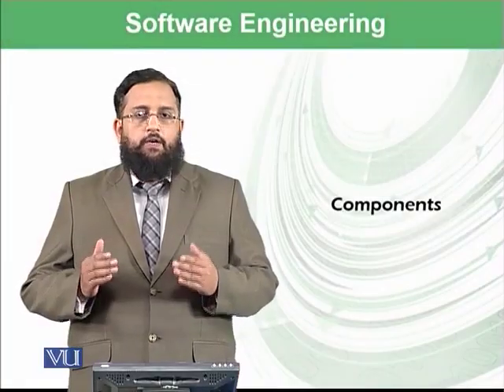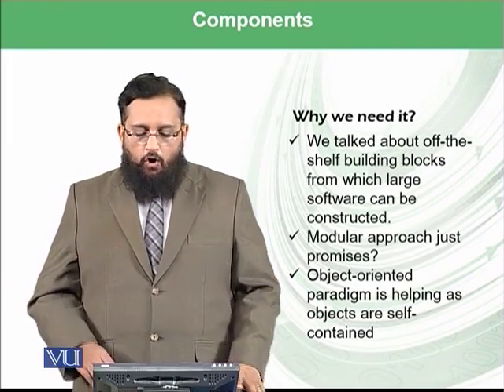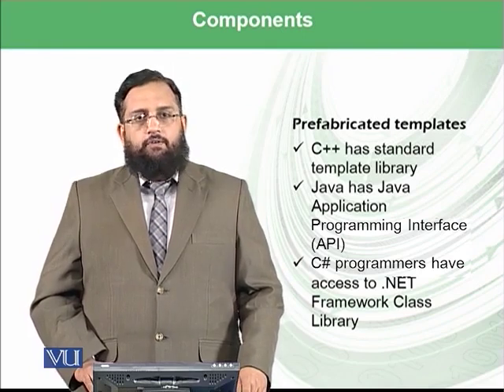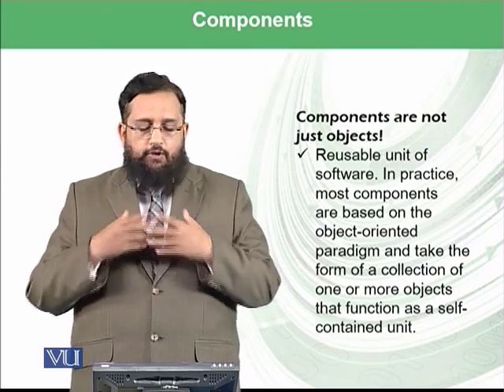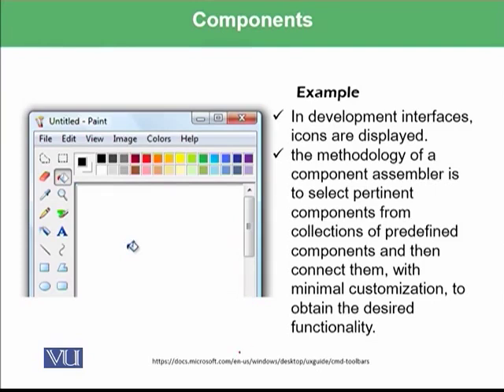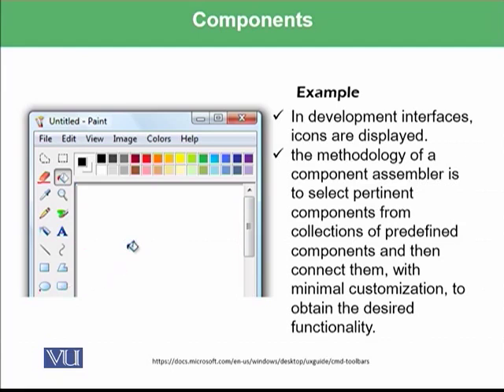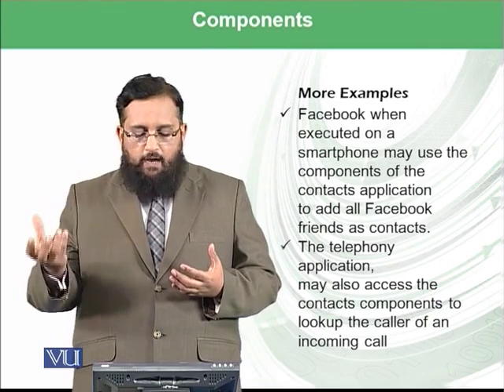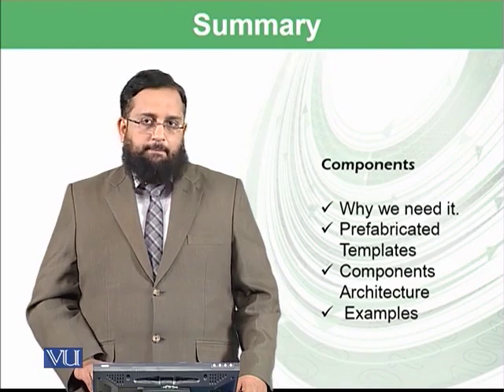Components | Introduction to Computing | CS101_Topic138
Topic-138. Components
By Dr. Tanveer Afzal